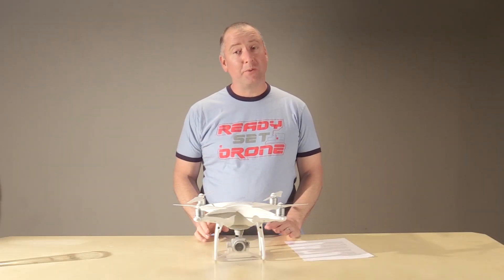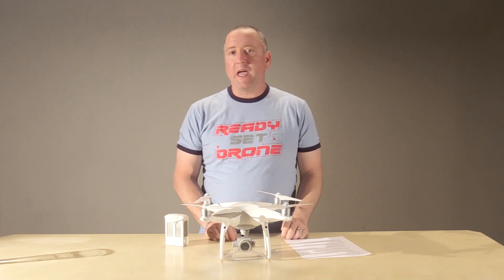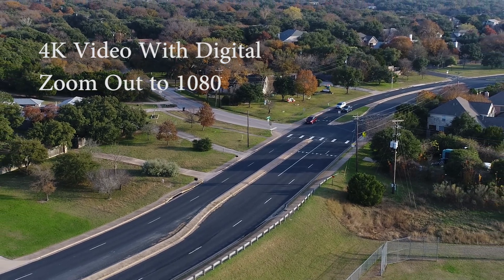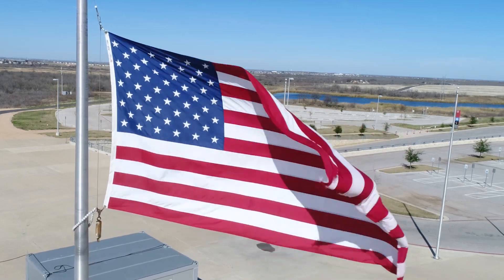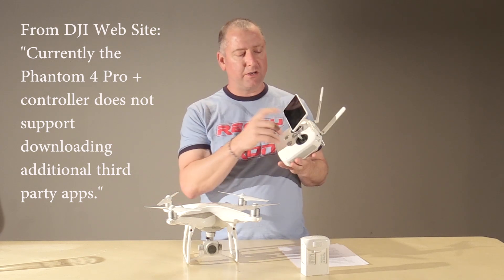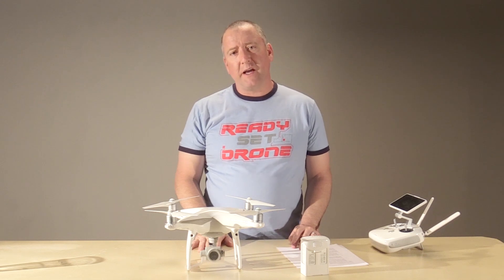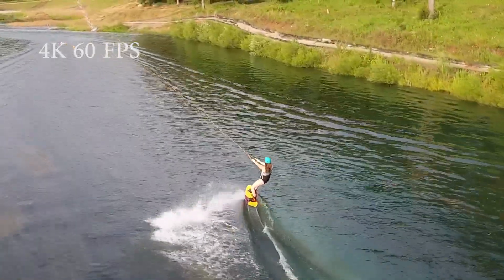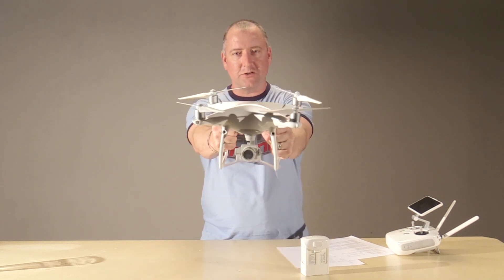DJI Phantom 4 Pro - Worth the Upgrade?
The DJI Phantom 4 Professional is an amazing drone. With longer flight times and more powerful motors than the original Phantom 4. But it's the camera that is the biggest upgrade - 20 megapixels with a 1" sensor, this drone takes amazing video and photos! But is it worth the extra cost? Or is a DJI Mavic Pro or original Phantom 4 a better deal? This video will take you through the Phantom 4 Professional in detail and help you decide if it's the right camera quadcopter for you!